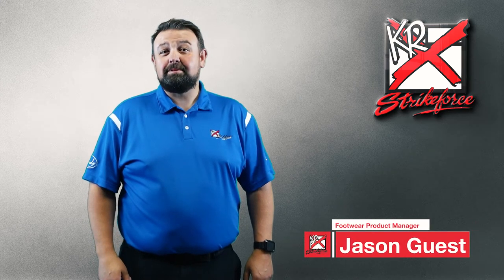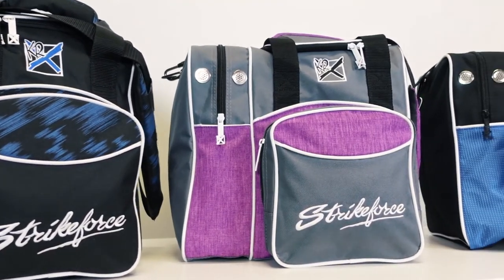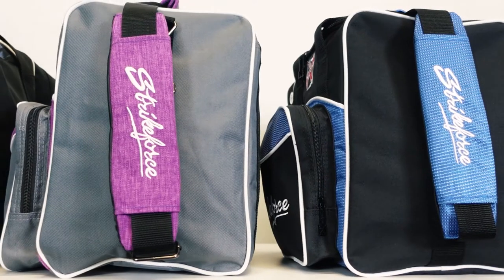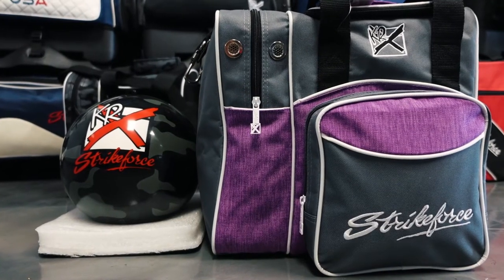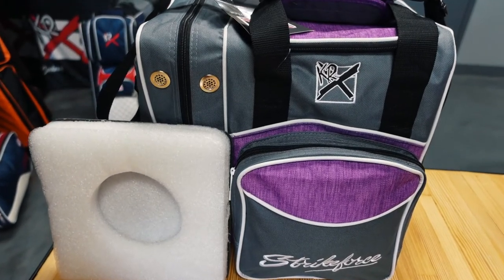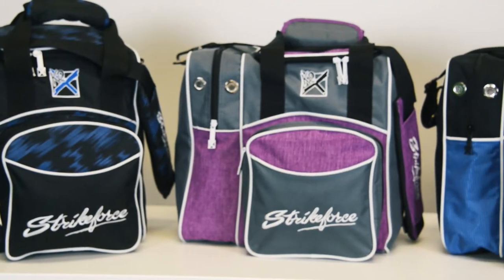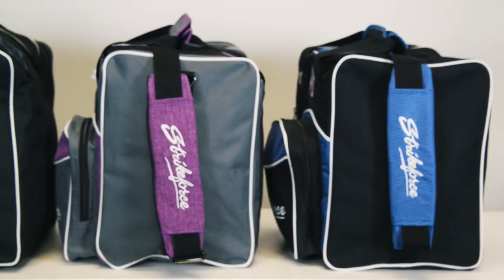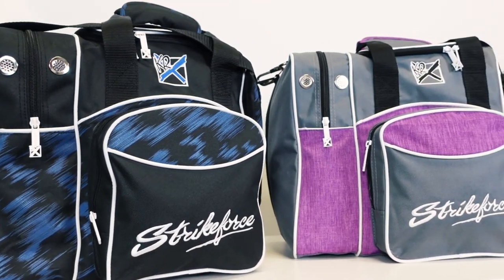KR Strikeforce Flexx Single Bowling Ball Tote with Side Shoe Compartment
Made with 600D fabric
Adjustable padded shoulder strap
Vented side shoe compartment
Large front accessory pocket
Foam ball holder
Welded steel hardware on strap

Available Colors:
Black/Blue Scratch (8600-30)
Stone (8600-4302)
Black (8600-02)
Royal (8600-03)
Camo (8600-80)
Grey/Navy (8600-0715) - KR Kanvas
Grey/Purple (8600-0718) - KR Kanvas